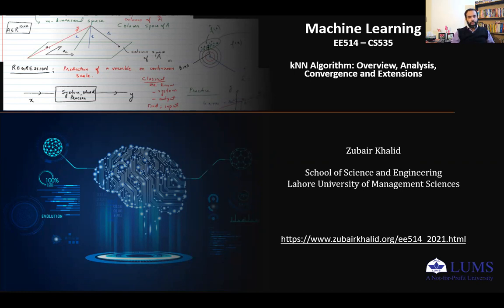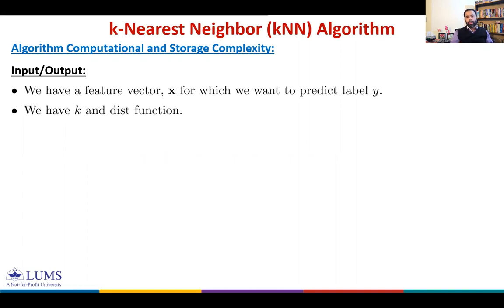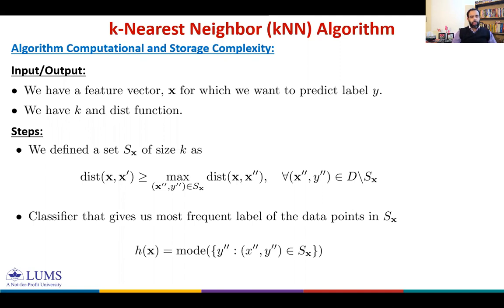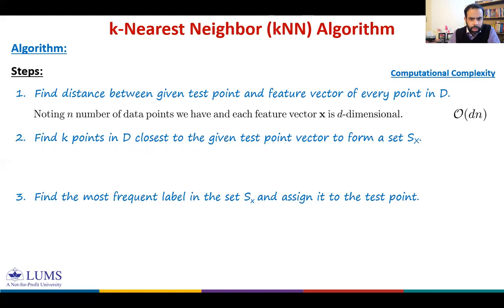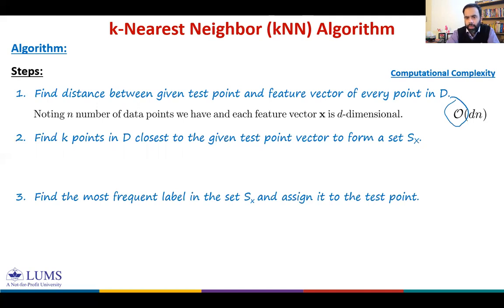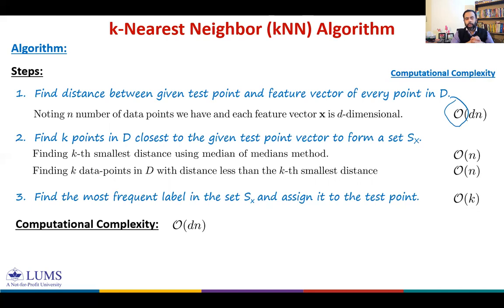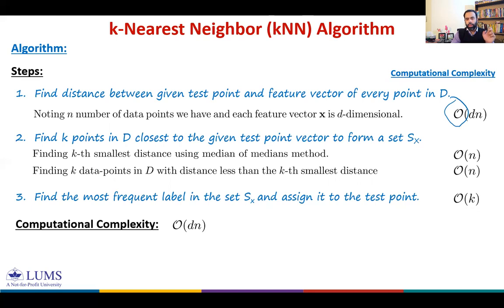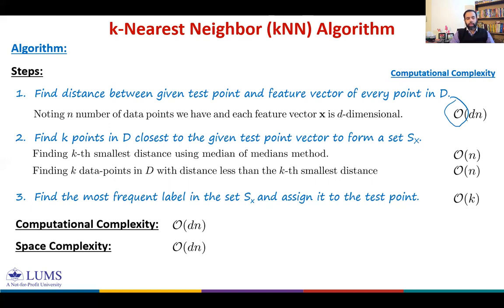kNN: Computational and Storage Complexity (Week 02-04)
This video:  kNN:  Storage and Computation Complexity Analysis